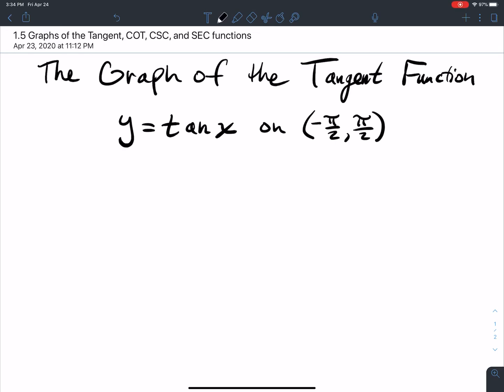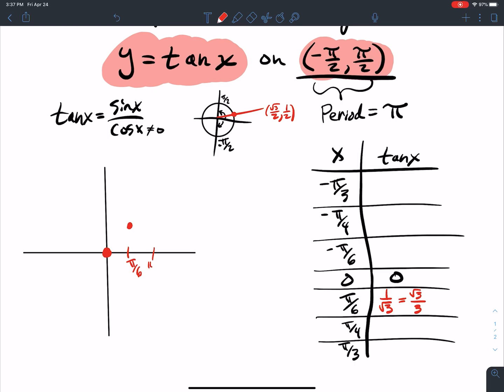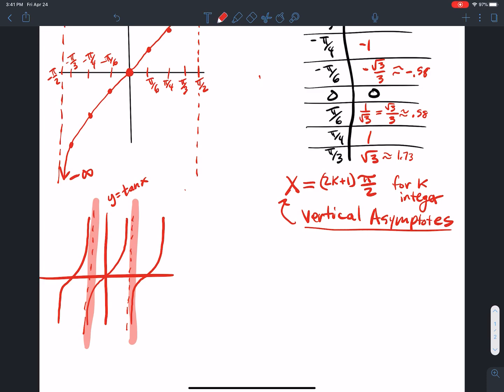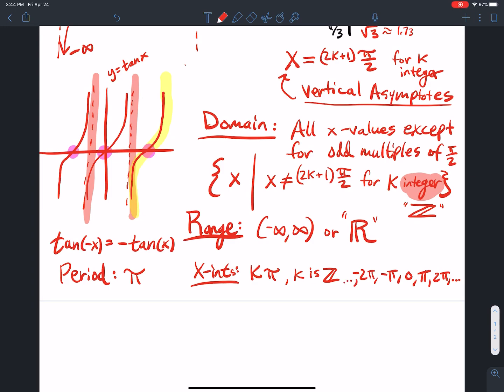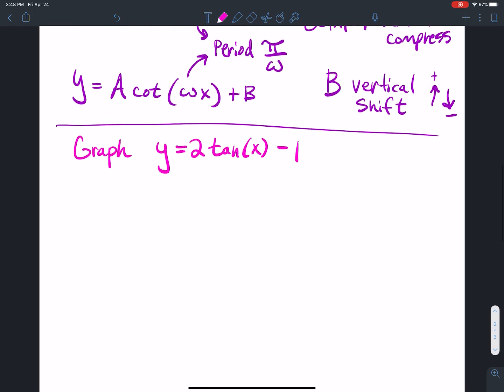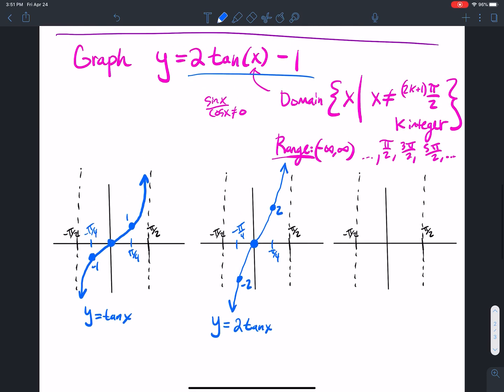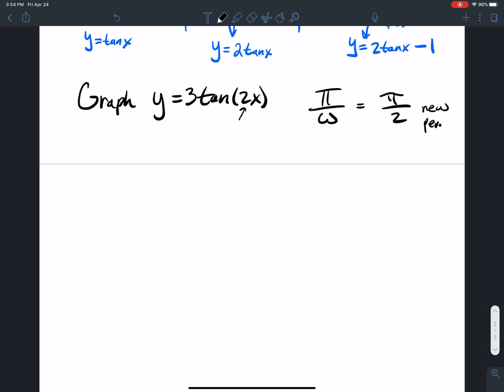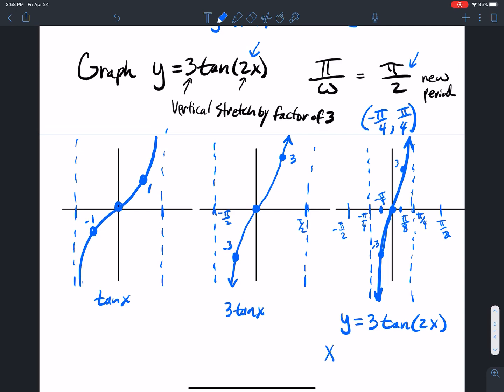1.5.1 The Graph of the Tangent Function y=tan(x) and Its Properties